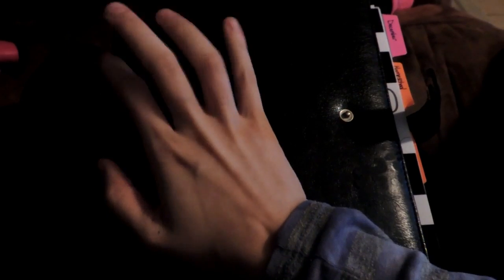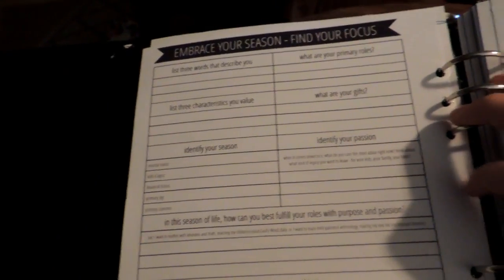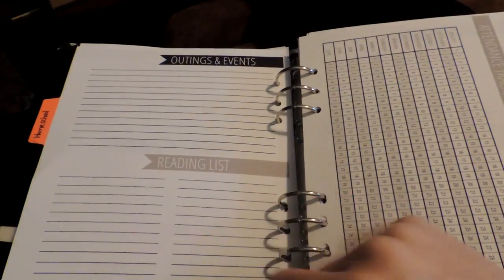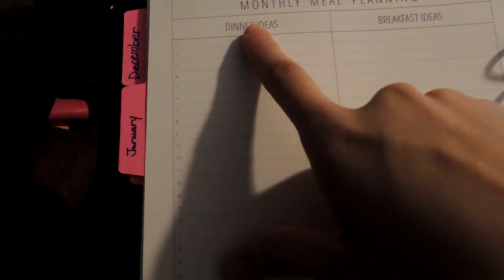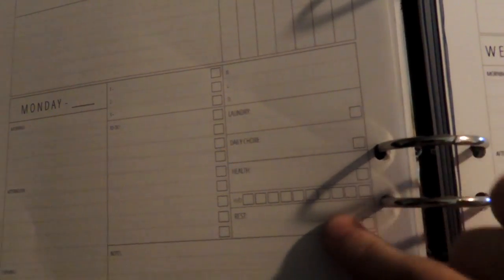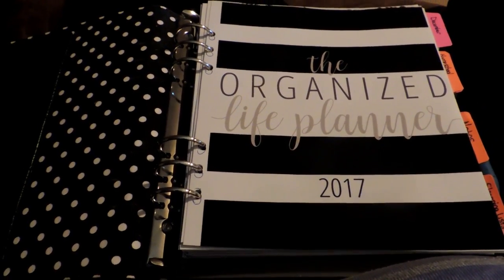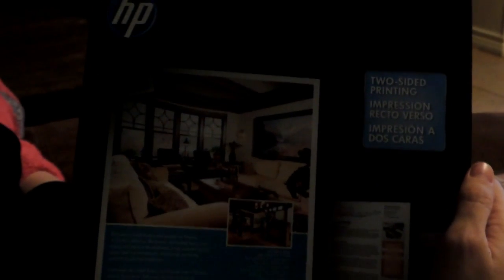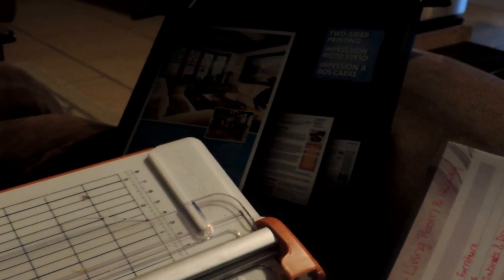Organized Life Planner Review and Walkthrough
Today I show you my newest planner. I ordered the Organized Life Planner by Kayse Pratt. I am enjoying it so far, and I walk you through how I set mine up and got it printed and in my Carpe Diem binder. Hope you enjoy.